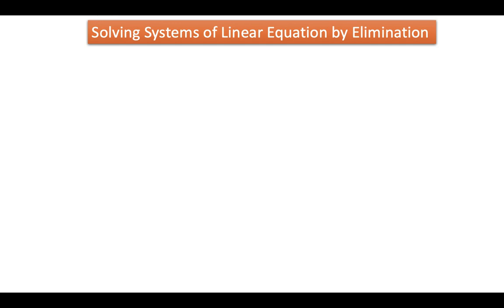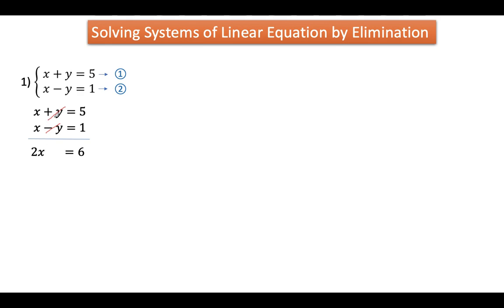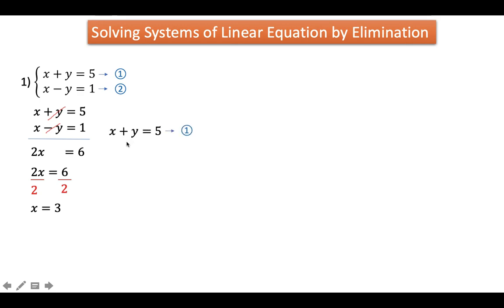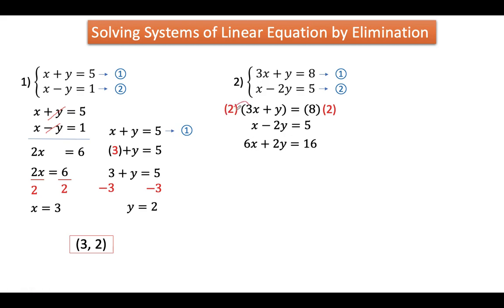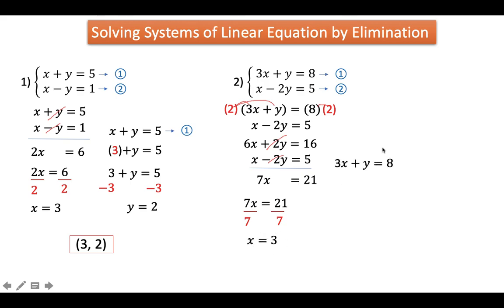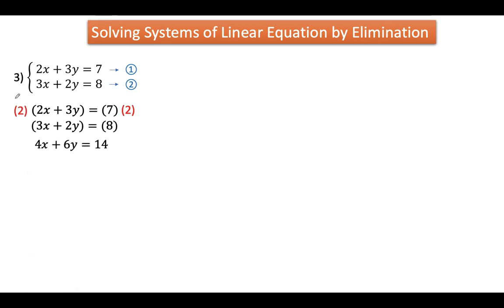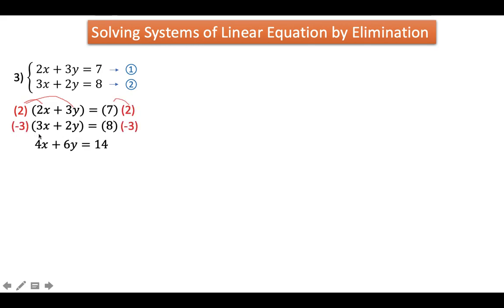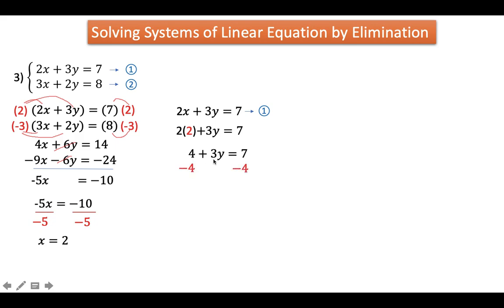Solving Systems of Linear Equation by Elimination